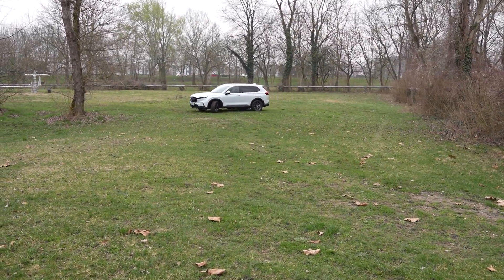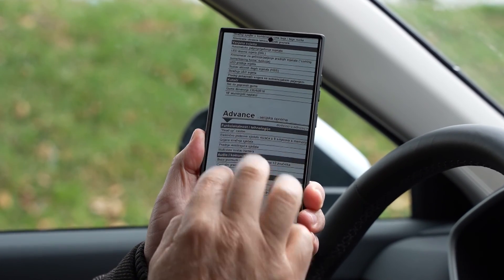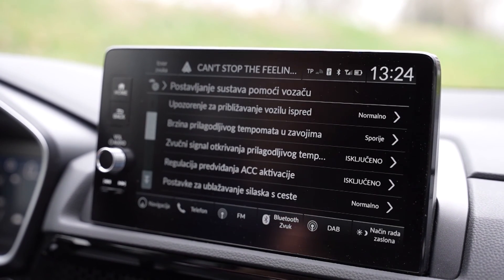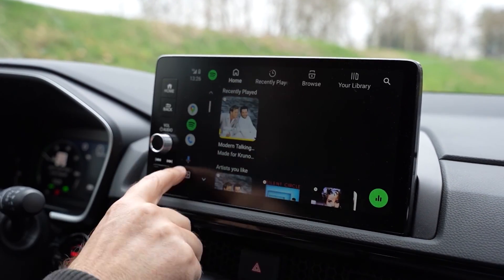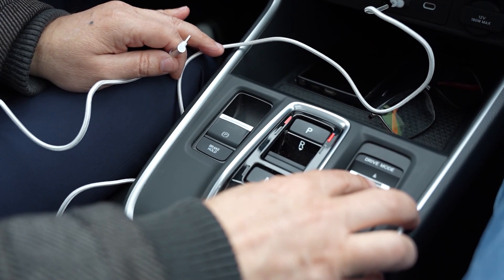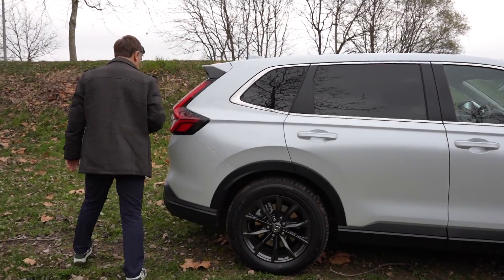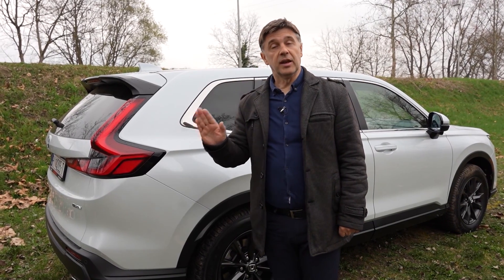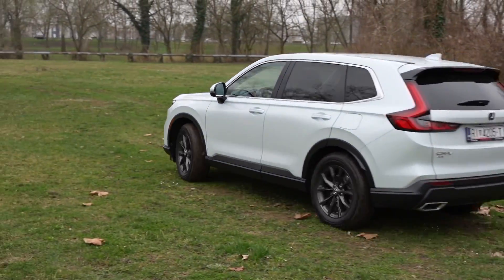HONDA CRV 2024 - by Krunoslav Ćosić i Novi milenij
Nezavisna TV emisija o novim tehnologijama Novi milenij.